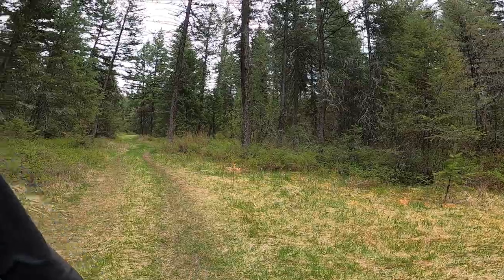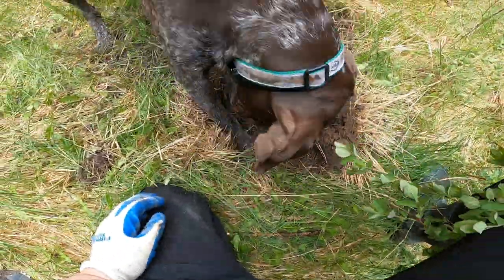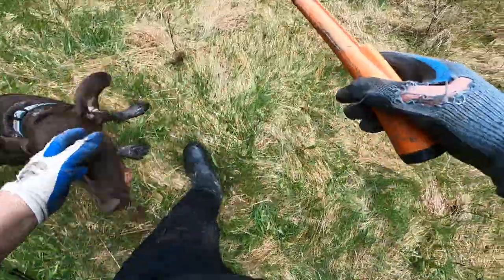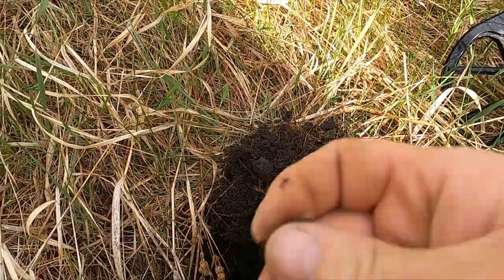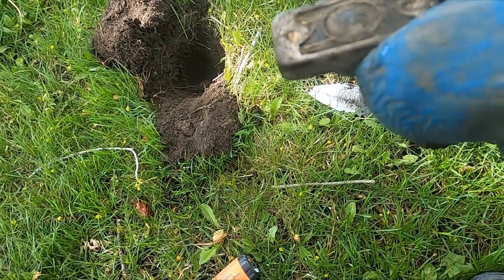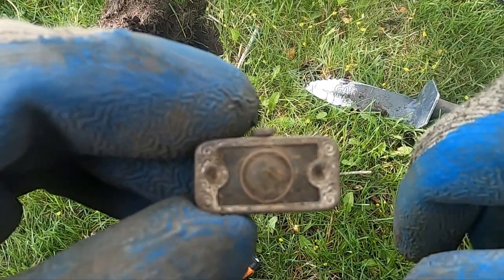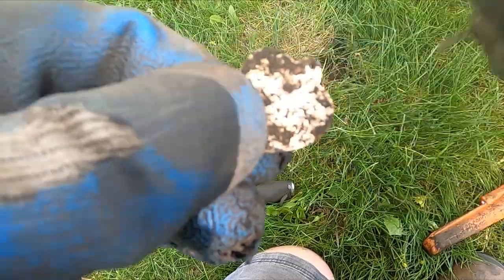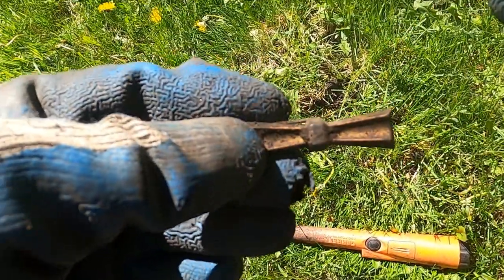#77 Relics, rings, jewelry, old coins and more found metal detecting.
This episode was a ton of fun.  Sheila, gunner and I start out deep in the mountains of Montana exploring some old fruit trees with our metal detectors.  Gunner is a working dog and believe me he won't be left out on the detecting.  After we are done in the mountains I take off to an over looked local park and am surprised to find a cool spoon ring, antique signet bracelet, old watch, cool pendant, old coins and other relics.  I even get a visit from Jeff while I'm detecting the old park.  My wife and I detecting with the Minelab Equinox 800.  Jeff is using a White's VX3 metal detector.

105 2nd St. East

00:00 Metal detecting the Mountains of Montana
01:30 Gunner steals the treasure
03:29 Old pulley wheel found
03:45 Old tool found
04:08 Wheatie found by an old apple tree
04:48 Wheat penny spill found
05:00 Another wheatie found 1910 s
05:12 Antique gold plated signet bracelet
06:03 Antique watch found
07:05 spoon ring found
07:45 Coin spill
08:52 Old dog tag
09:25 Weiner dog hair clip or money clip
10:11 Antique bow hair clip
10:35 unidentified pendant or zipper pull
10:38 Wheat penny pendant found and necklace.